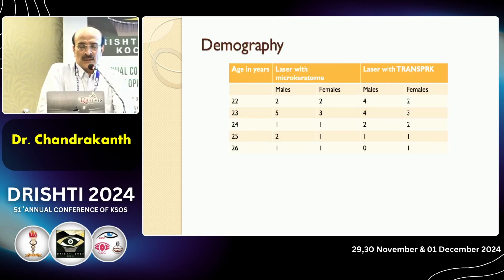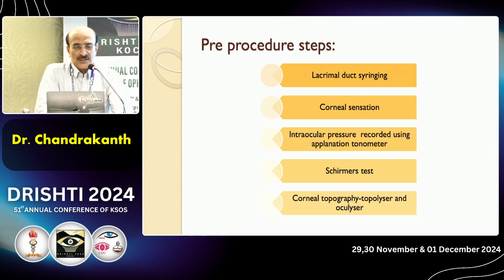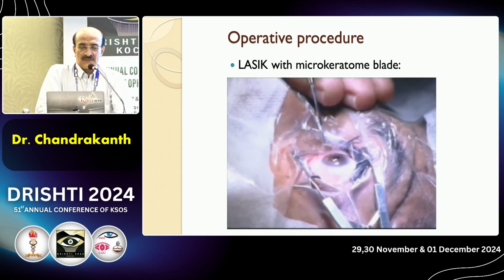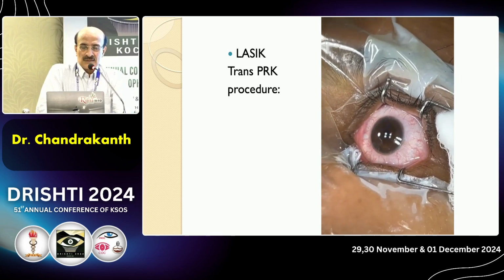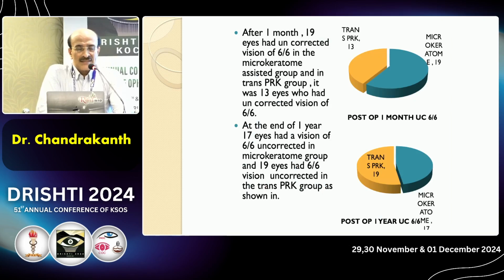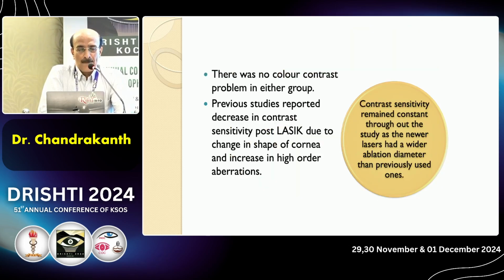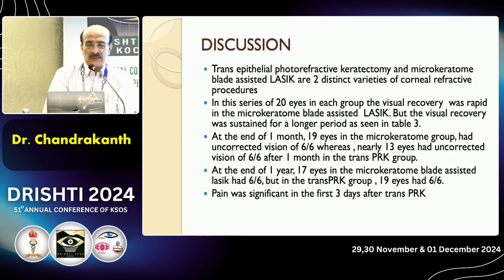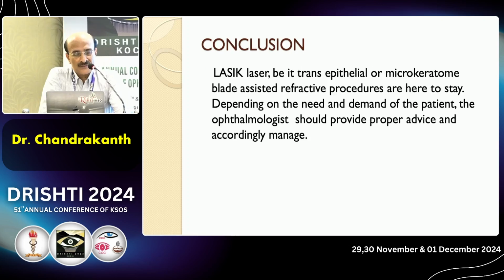KSOS2024 Dr Chandrakanth K S FP108 Lasik TRANS PRK Excimer laser vs Microkeratome blade assi